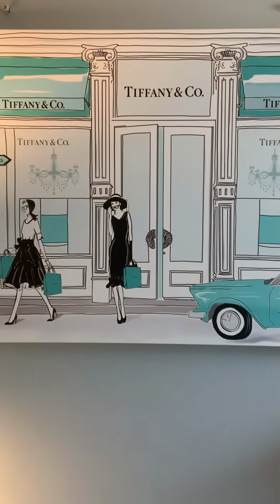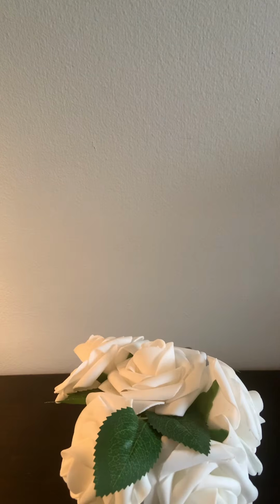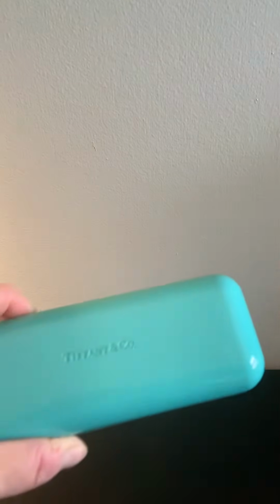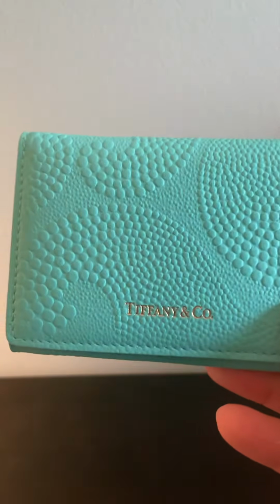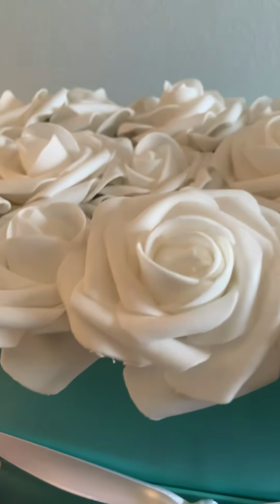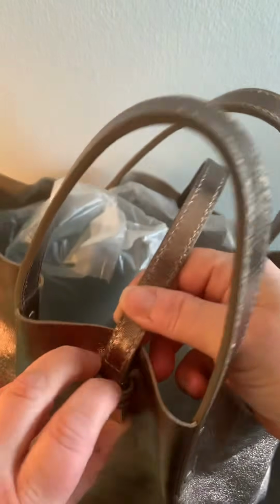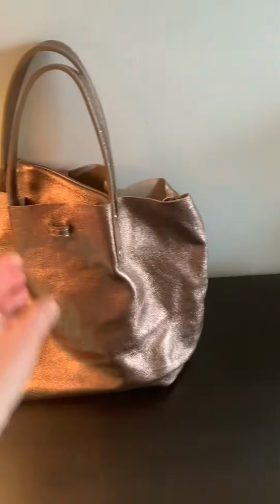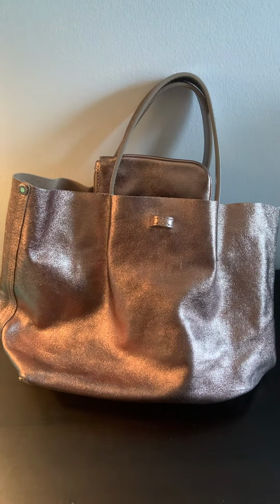Tiffany & Co. Collection 2021 Part 2 feat. Tiffany Homegoods and Tiffany Leather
I have a small collection of Homegoods and leather items from Tiffany, including a Tiffany cardholder and a Tiffany Gorl on the Go Tote